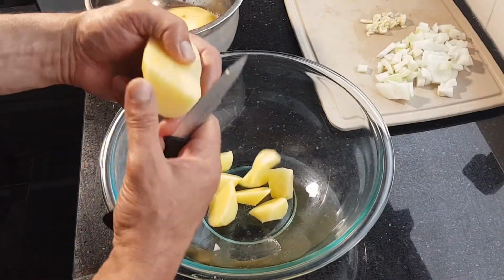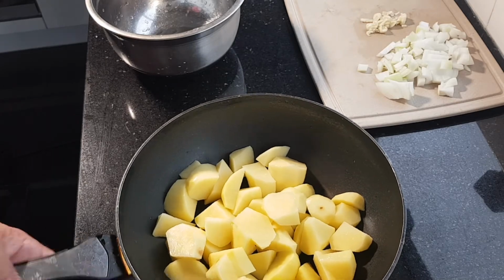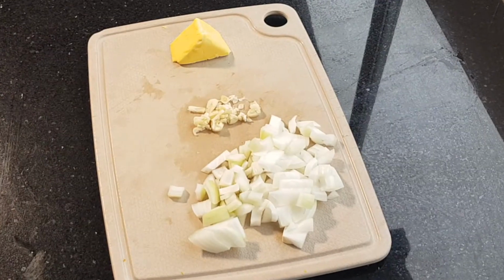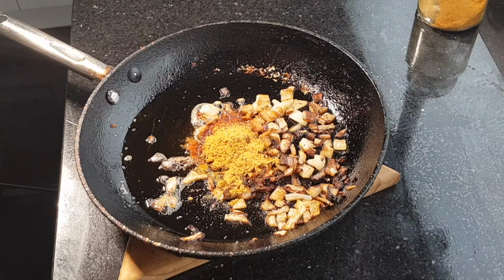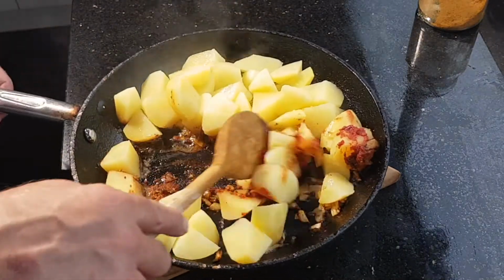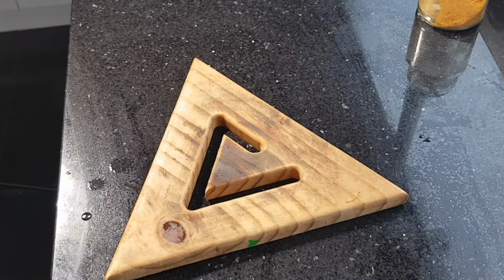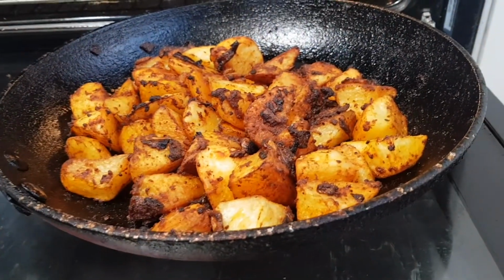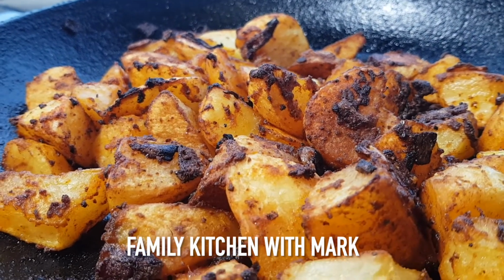Best Potato Dish...Moroccan Spiced Potatoes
If you're looking for the best side to eat with eggs Benedict, Fried Egg Hash, Omelette or any other warm egg dish, this one is the bomb.
Smoky, charred and caramelised; the flavours simply harmonise.
At Family Kitchen with Mark, we have a website with easy-to-follow original recipes, video tutorials, food deliveries and more.
It's absolutely free and will cost you nothing. A reminder will be sent to you every time a new video is posted.

I would like to credit the artist for the music used in this video during the introduction.